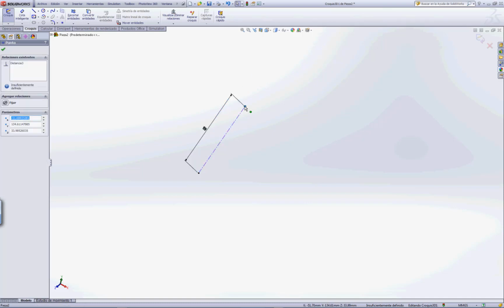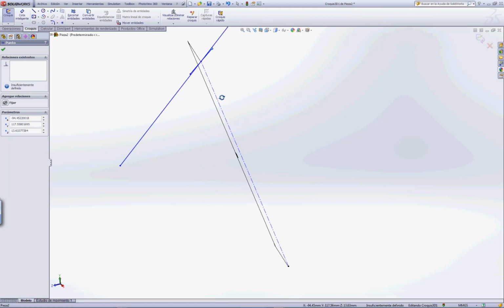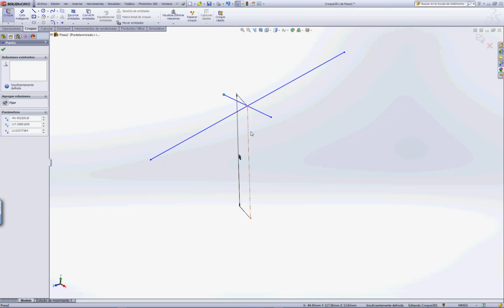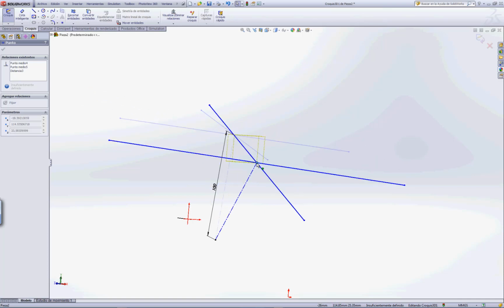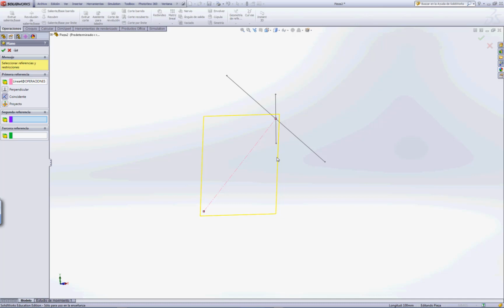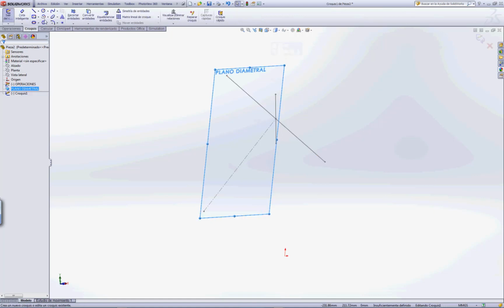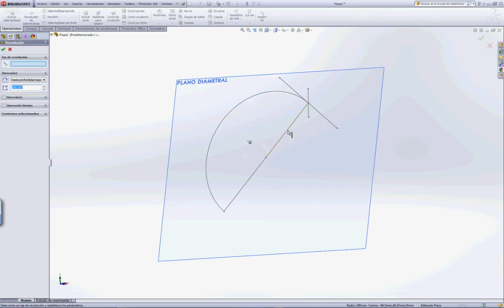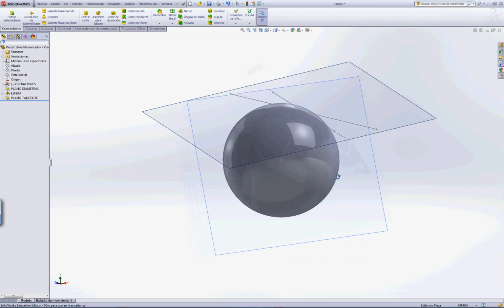TANGENT PLANE TO A SPHERE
VOICE: ALBA RAMOS CABAL